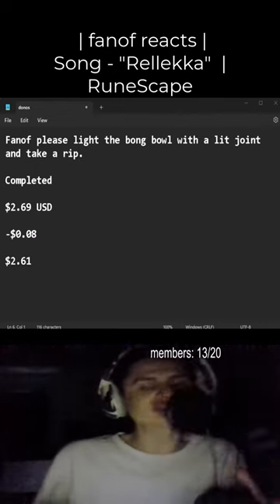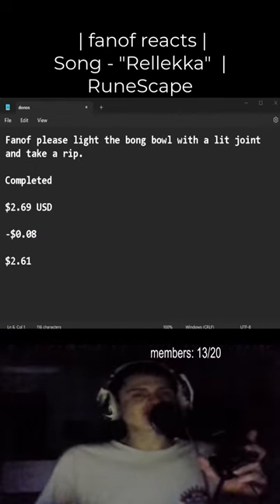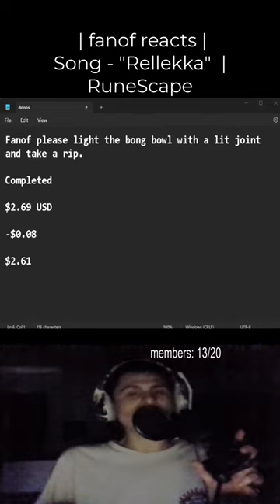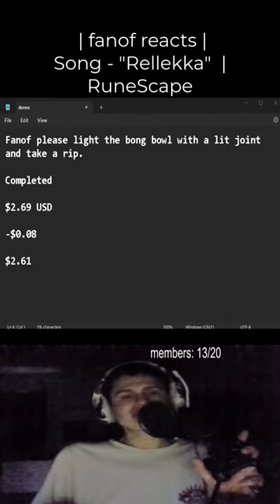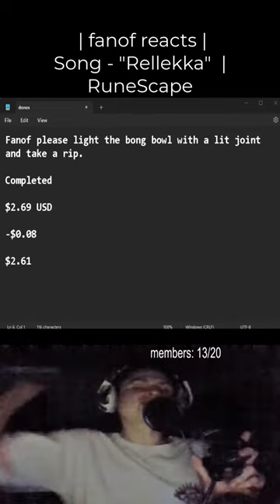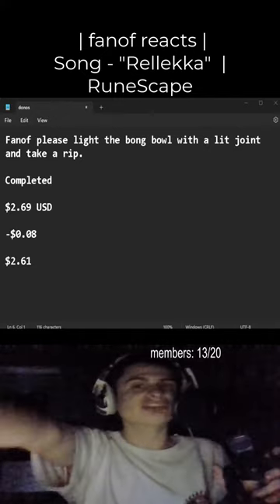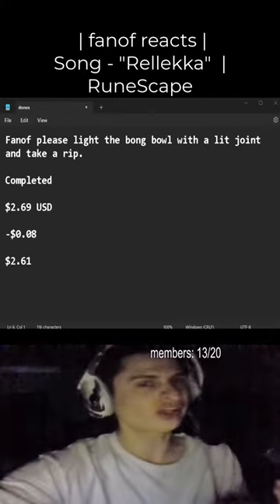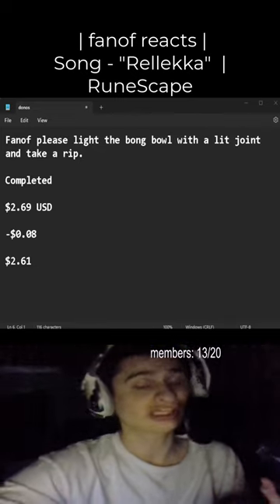Fanof please light the bong bowl with a lit joint and take a rip.Completed$2.69 USD